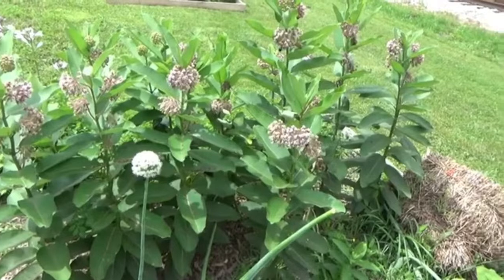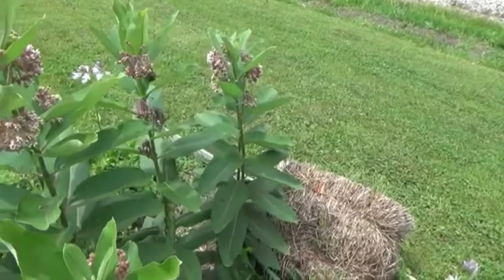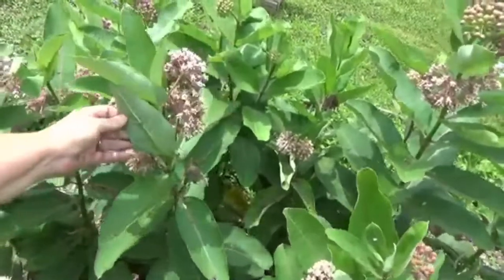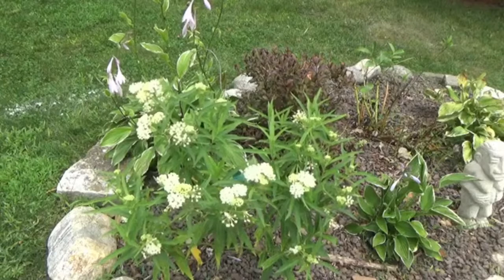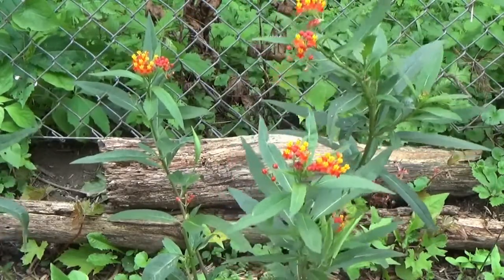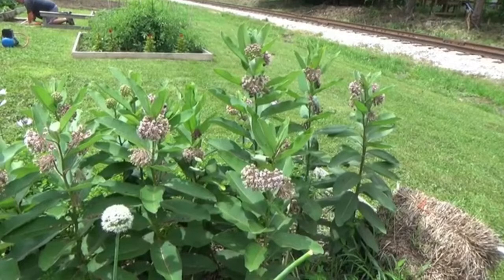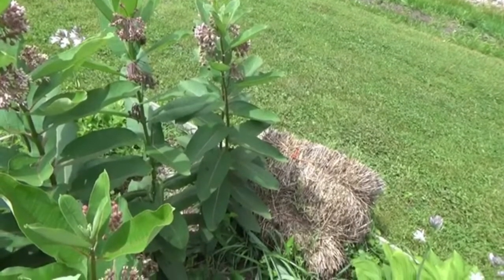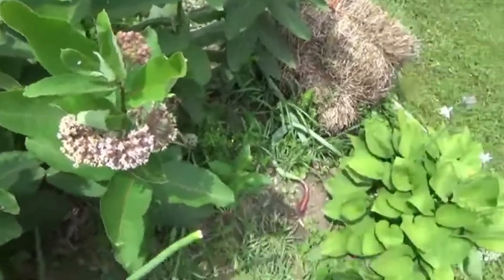Monarch Butterfly Milkweeds- Livestream-Jul 17, 2021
A few days ago I filmed the bees in the common milkweed and also 3 other varities of milkweed.  Being that we need to bring back the bees more then ever.  I will show you how just by growing Common Milkweed you can not only save the Monarch Butterfly but you can also help save the bees.

Thankyou for joining my livestream.